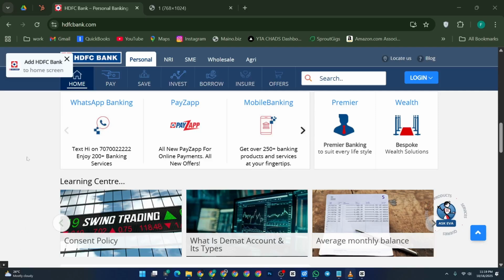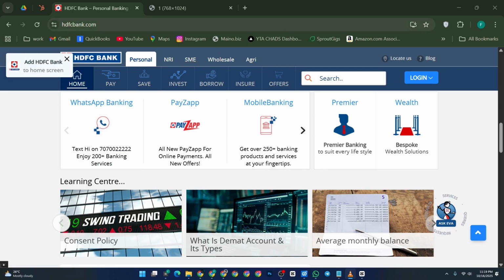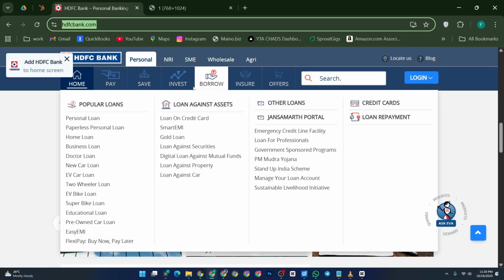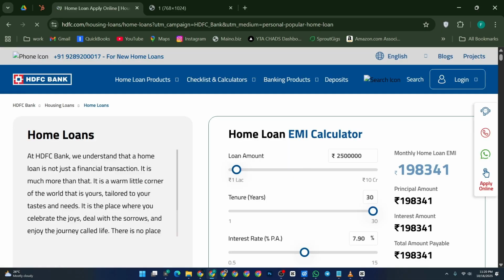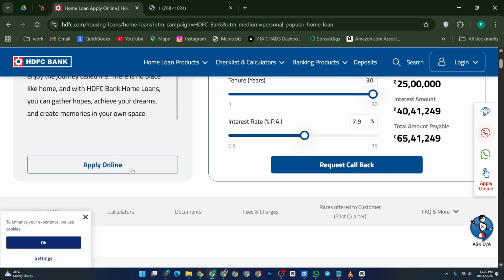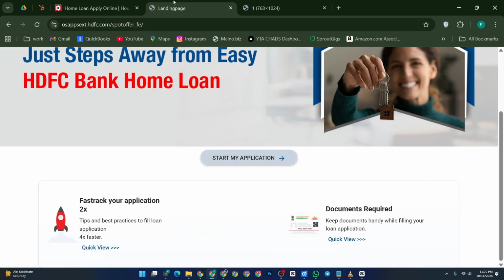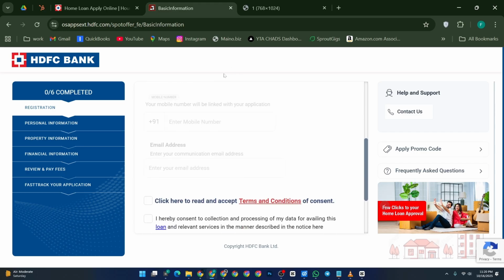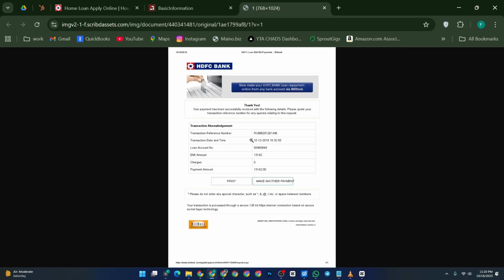How To Pay HDFC Loan EMI Online - (2025) Step By Step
Learn How To Pay HDFC Loan Emi Online Full Guide
To pay your HDFC loan EMI online, visit the HDFC Bank website or app, go to the Loan section, select Pay EMI, enter your loan details, choose your preferred payment method (net banking, debit card, or UPI), confirm the amount, and complete the transaction securely.

Description/Tags: HDFC loan EMI payment online, pay HDFC EMI 2025, HDFC Bank loan repayment, HDFC net banking EMI, HDFC UPI payment, HDFC debit card EMI payment, loan payment full guide